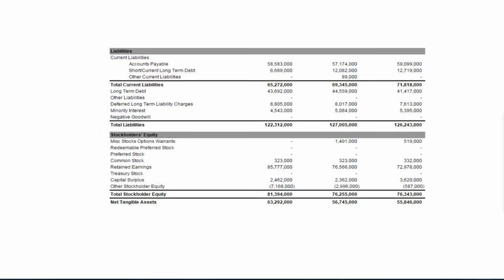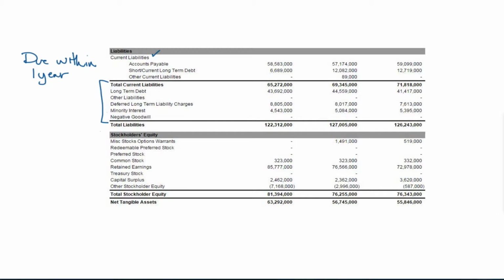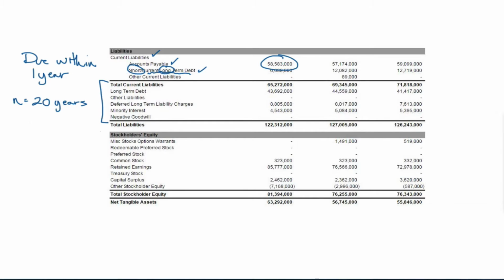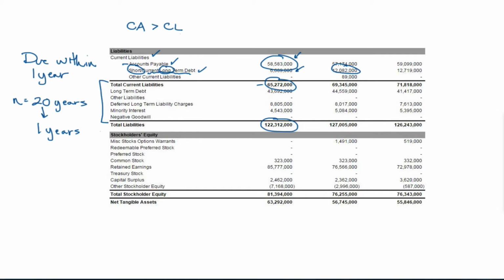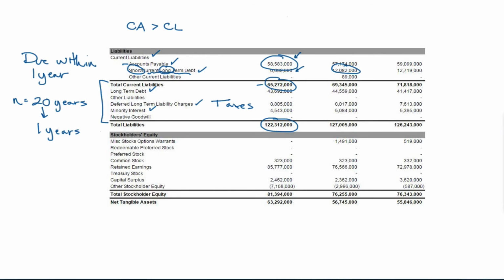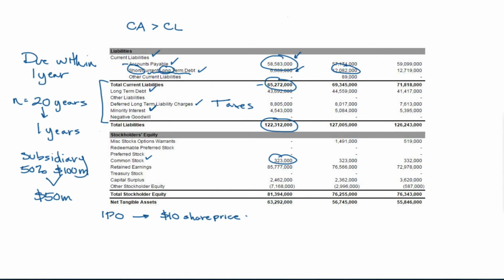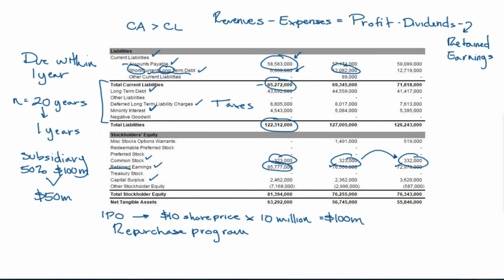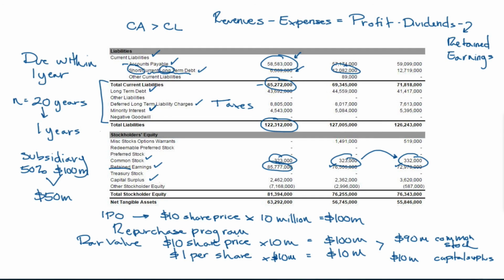Reviewing a Balance Sheet (Part 2 - Liabilities + Stockholder's Equity)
Go Premium for only $9.99 a year and access exclusive ad-free videos from Alanis Business Academy

Learn how to read a balance sheet as we take a look at Walmart's financial position in this video. You'll learn about some of the common categories you'll find on a balance sheet as well as some of the types of transactions included in these categories.